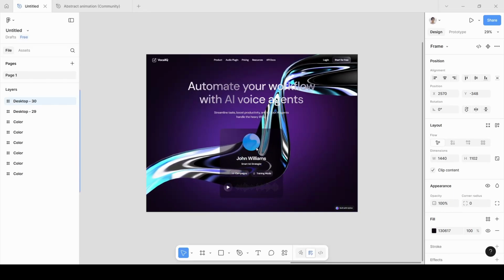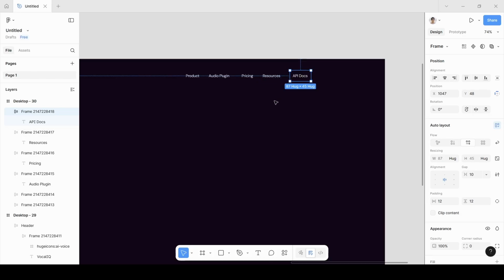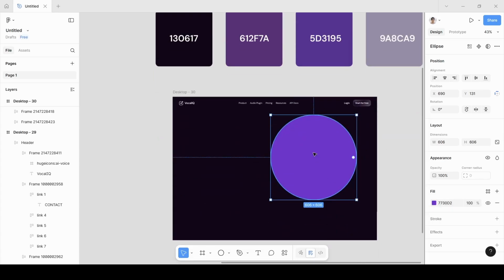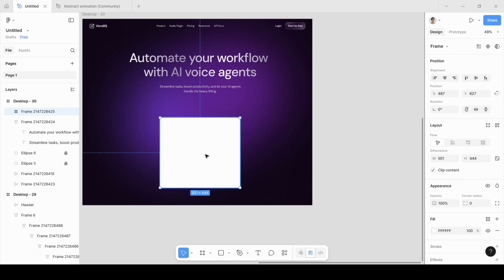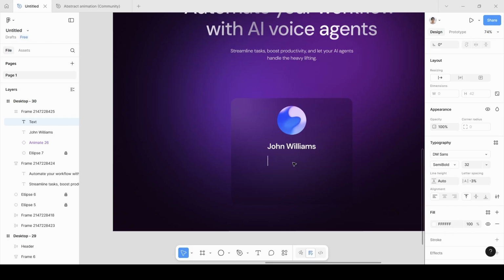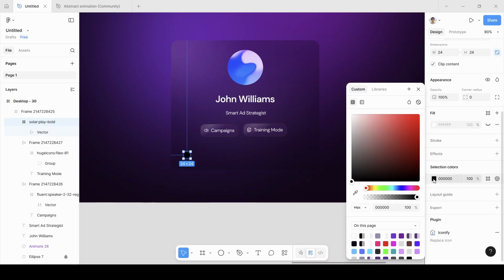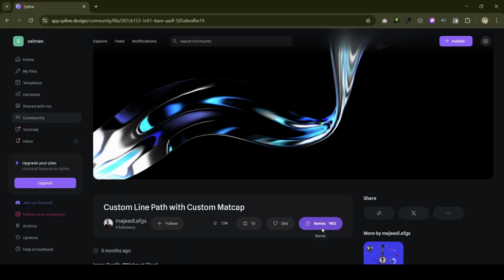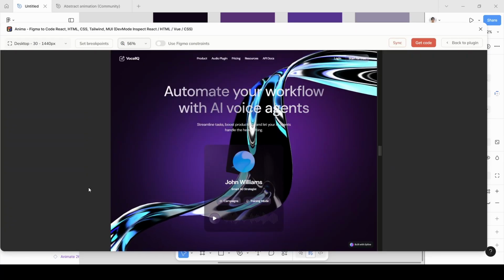3d animation design tutorial in figma using spline | AI voice agents landing page + Free Figma File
🚀 Welcome to this 3D Animation Tutorial in Figma where I’ll show you how to integrate Spline wave animations into your UI design project. In this tutorial, we’ll create an AI Voice Agent landing page that looks futuristic and interactive. Perfect for designers, developers, and anyone looking to take their Figma design skills to the next level.

💡 By the end of this tutorial, you’ll learn how to:

Add 3D animations in Figma using Spline

Design a modern AI-inspired landing page

Use motion graphics to enhance your UI/UX

Create an eye-catching animated website design

Whether you’re a beginner or advanced designer, this step-by-step guide will help you master 3D design and animation in Figma.